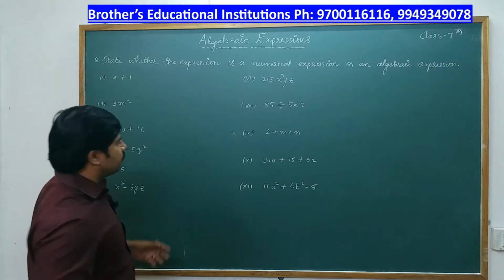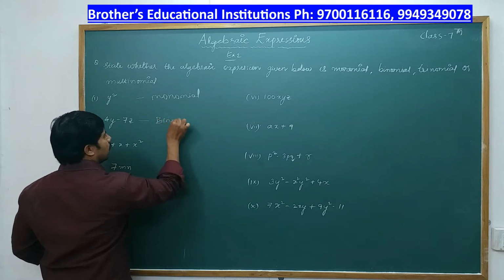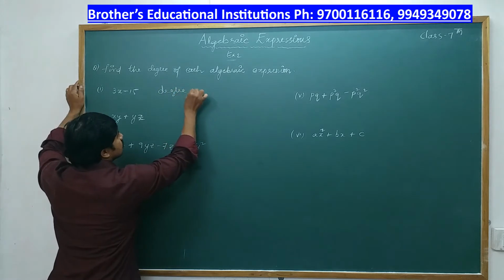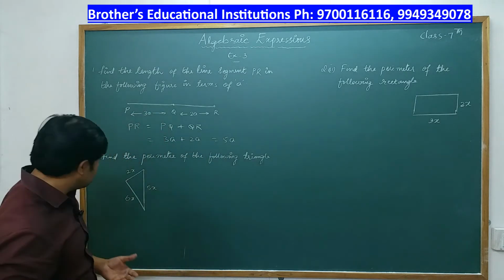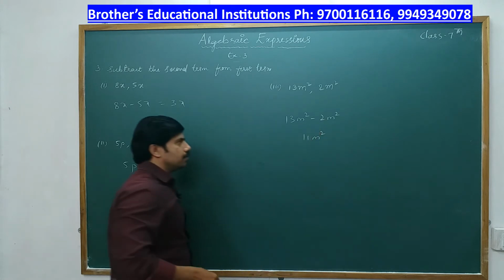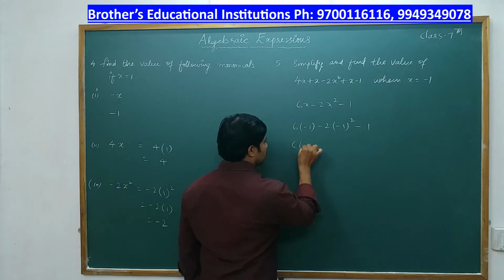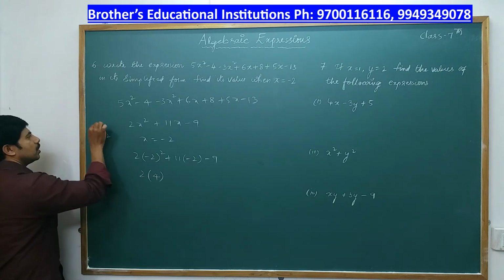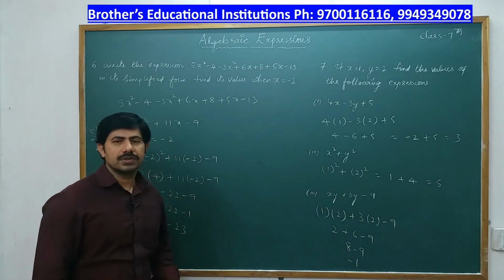2 Algebraic Expressions (Maths 7th Class)